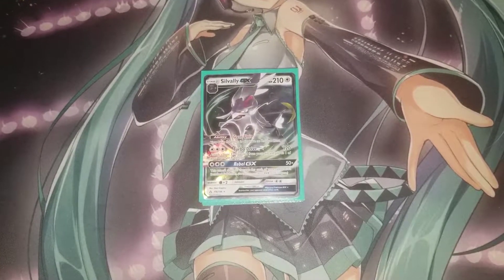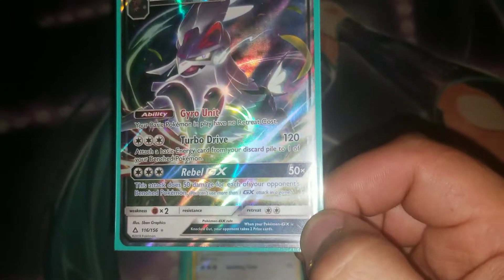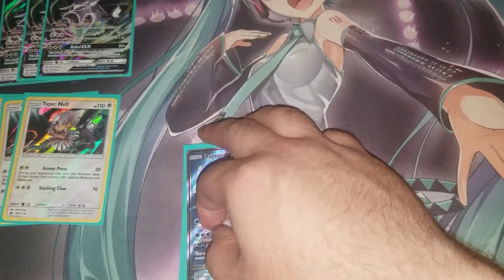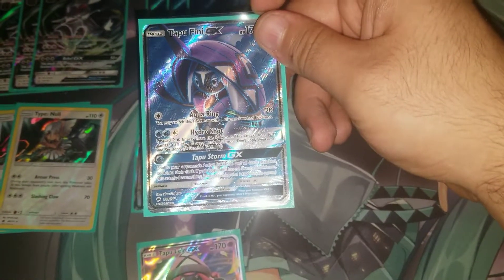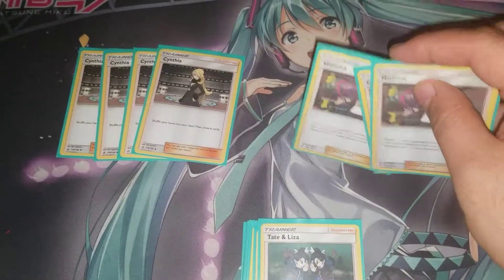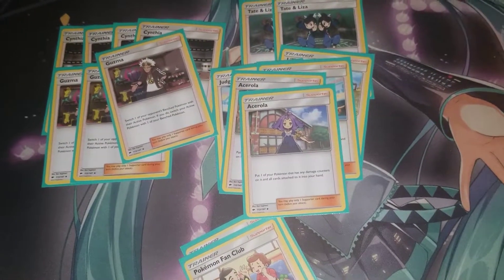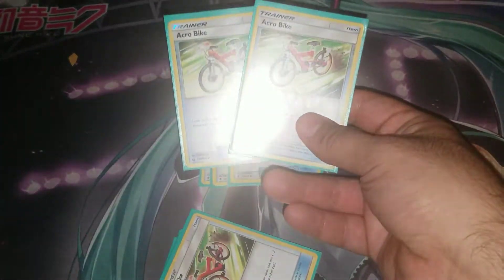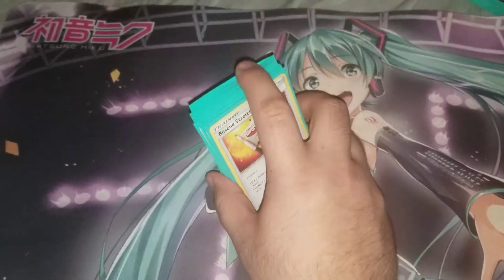Sylvally GX deck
Post rotation Sylvally GX/Laprass GX deck. Sorry for not posting much lately been really busy.  Will be posting more.